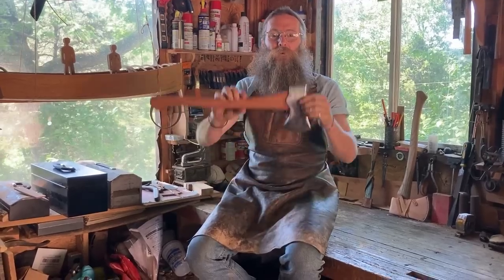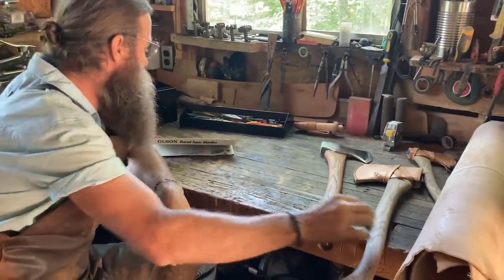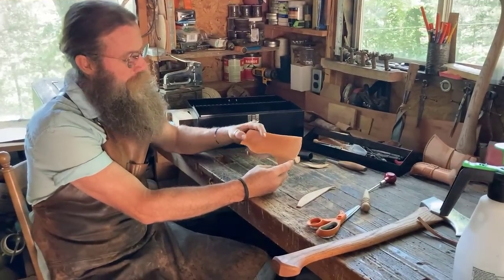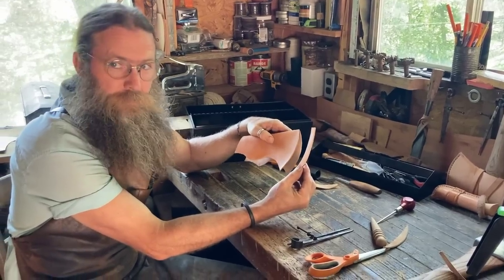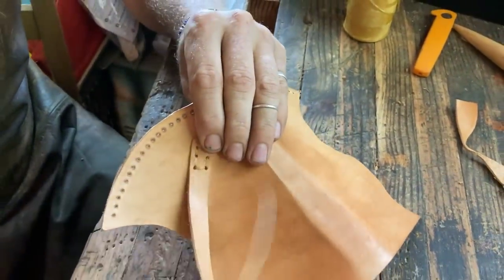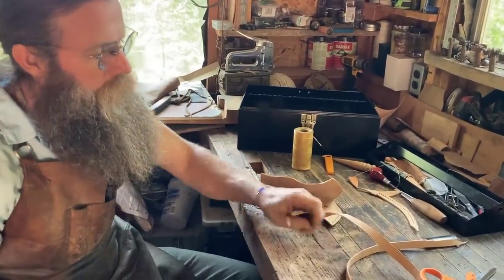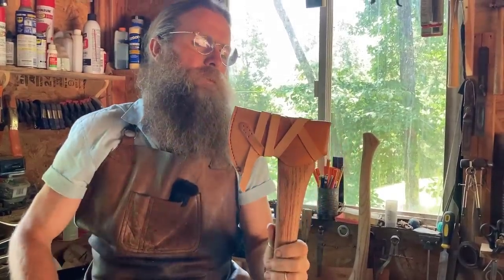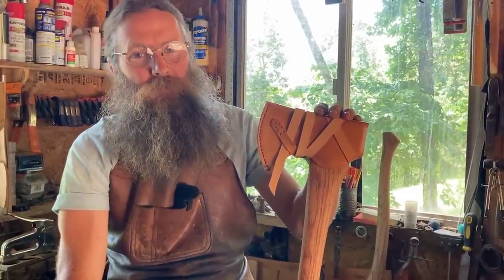How to Make a Case For Your Axe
making a case for an axe.. step by step